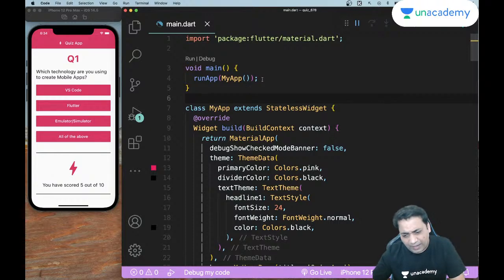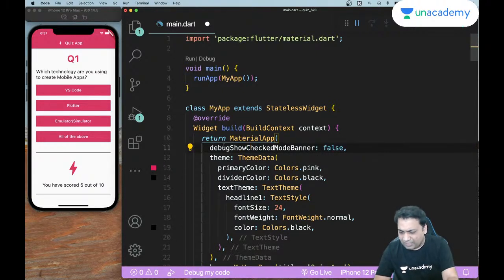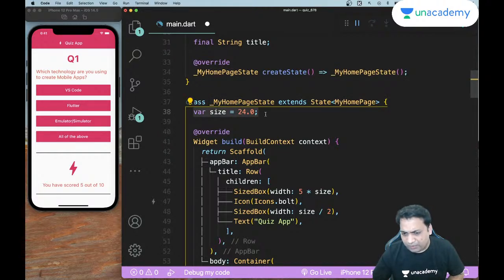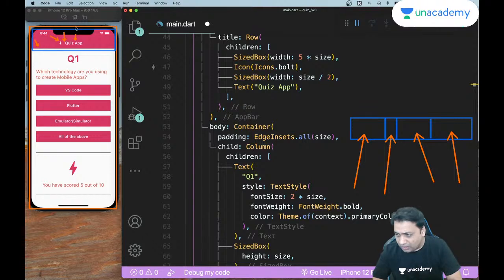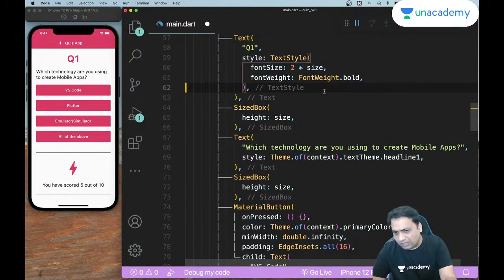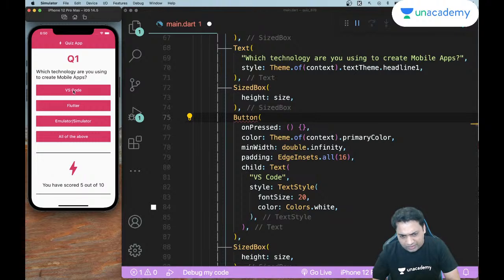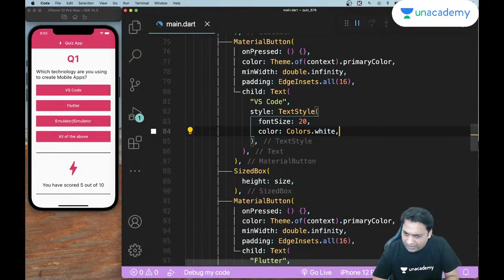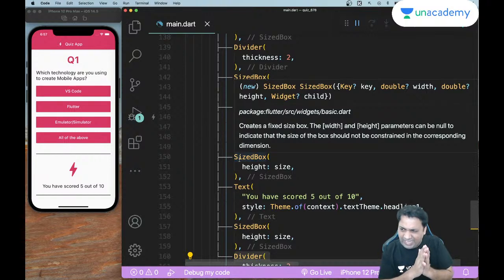Build Your Own Quiz App UI | Stage 7: Let's Revise Everything | Coding For Kids | Abhilash Sir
In this video, Abhilash Purohit, your Coding educator brings you an Day 7 of the crash course  - Build Your Own Quiz App UI | Stage 7: Let's Revise Everything | Coding For Kids | Abhilash Purohit | 7 Day coding Crash Course For Kids | Unacademy Champions on the Unacademy Champions - Class 6th, 7th & 8th YouTube channel. Unacademy aims at paving a strong foundation for students.

Combat- India's biggest Scholarship test for CBSE Class 6 students on May 30 at 12 PM.

Use code "CODELIVE" to Unlock complete FREE LIVE classes and FREE TEST at the below links

Abhilash Purohit and more top educators are teaching live on Unacademy.

About Educator –  Abhilash Purohit is the co-founder of a software development company (Leviosa Consulting) and a gamification company (Gentle Bamboo Solutions). Teaching is his passion

1. Learn from your favorite educators
2. Dedicated DOUBT sessions
3. One Subscription, Unlimited Access to Live Online Classes and Videos
4. Real-time interaction with best-in-class educators
5. You can ask doubts in live online classes
6. Download the videos & watch offline
7. NCERT Solutions